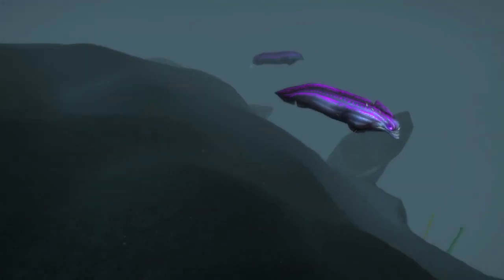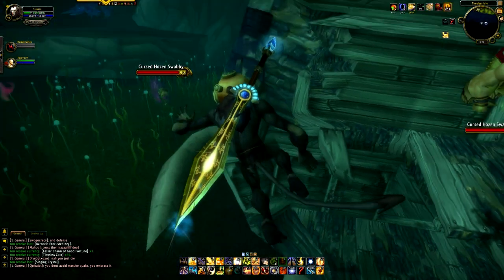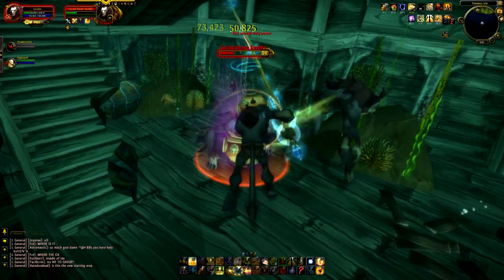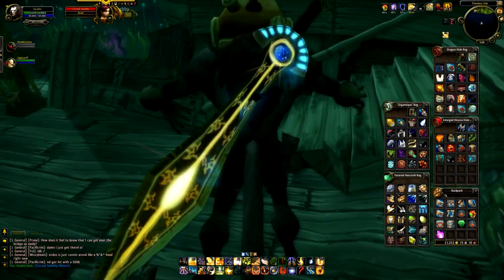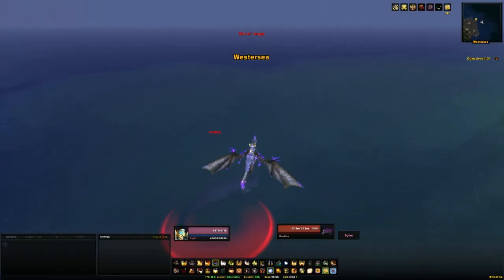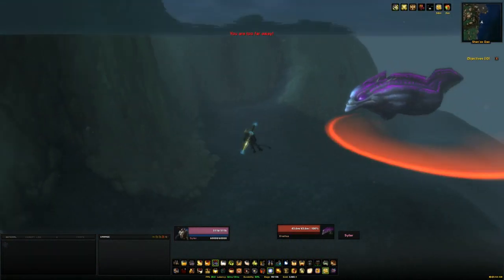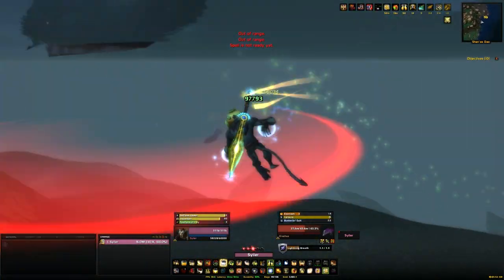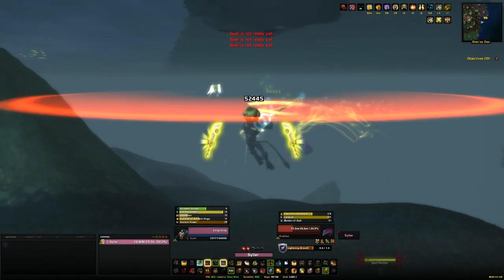Spawn of G'nathus Pet Guide - G'nathus Solo Guide!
Thanks to Tublidd for getting me to not be lazy and kill this.